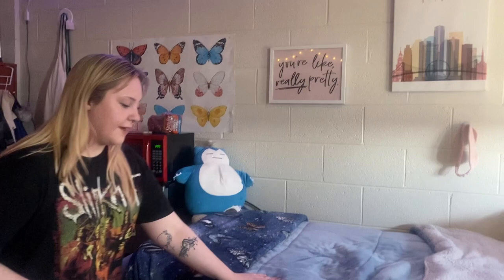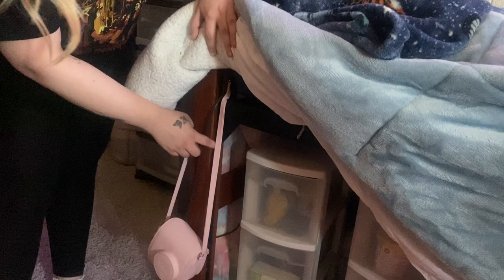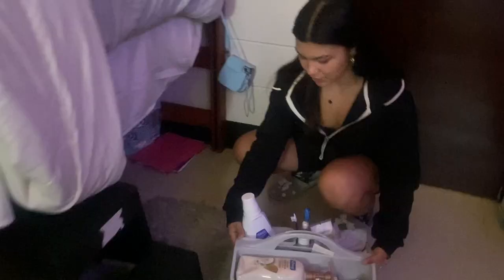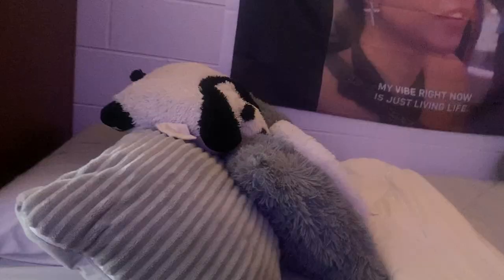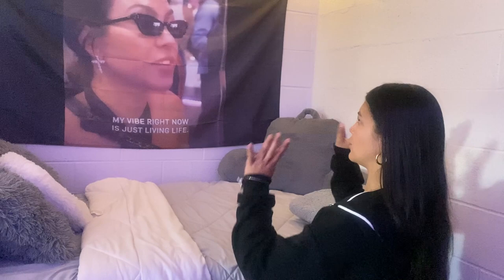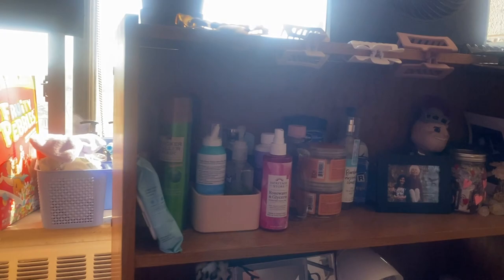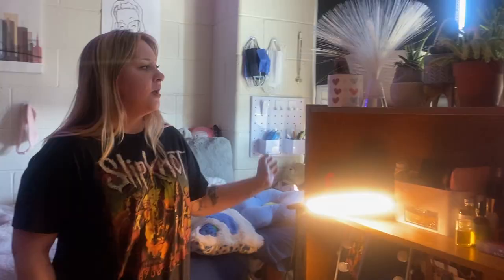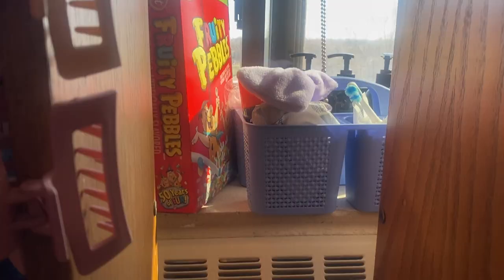Shiple Hall tour with Detroit Mercy students, Celia & Morgen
Take a look inside Shiple Hall, University of Detroit Mercy's residence hall for first-year students! Morgen, a 6-Year Law freshman, and Celia, a freshman studying Pre-Dental Hygiene, give a tour of their dorm and show off their must-haves. To learn more about campus living, visit udmercy.edu/life.